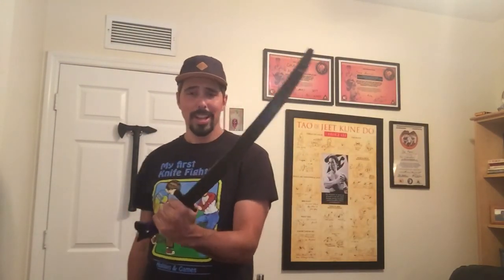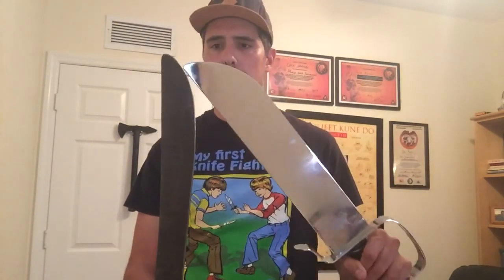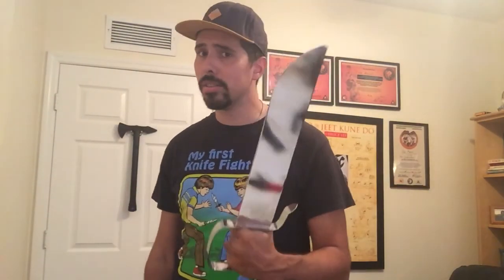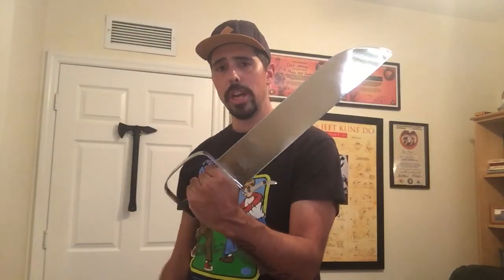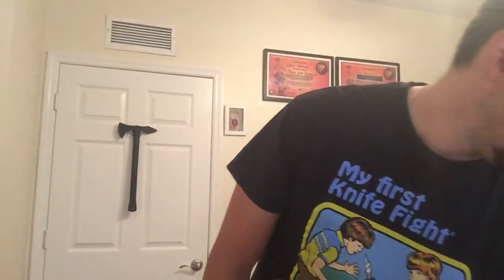What’s the best sword of knife for Home Self Defense